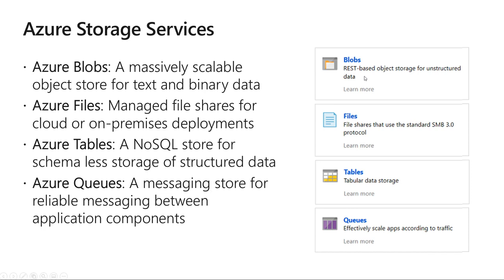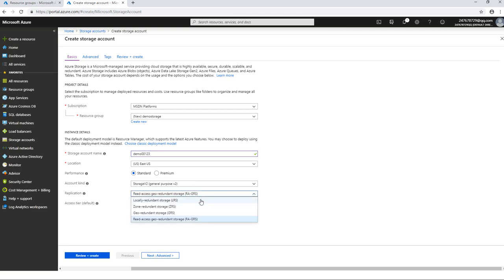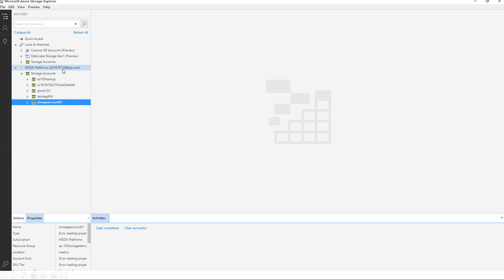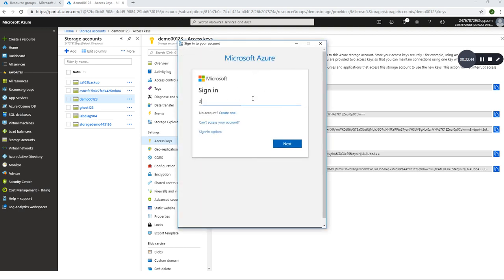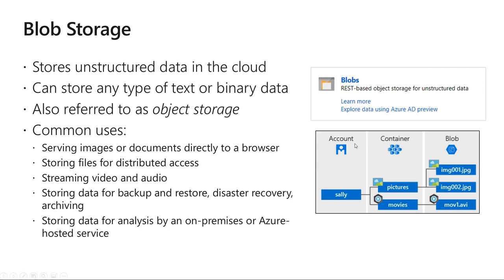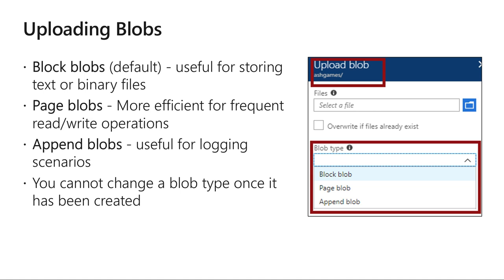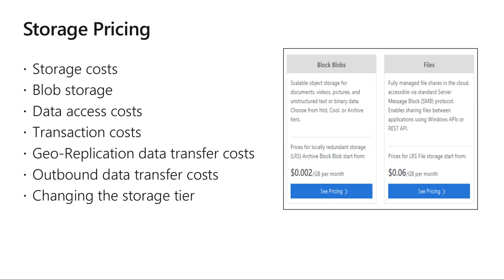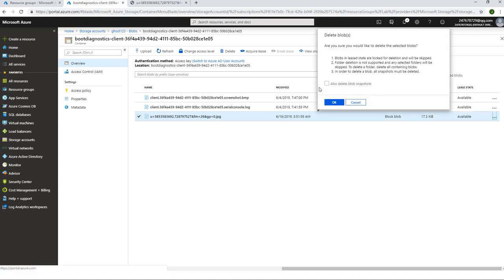AZ-103 Module03 Azure Storage Storage Accounts and Blob Storage